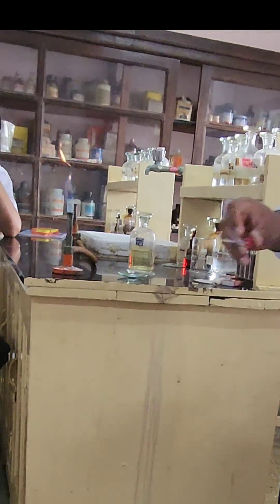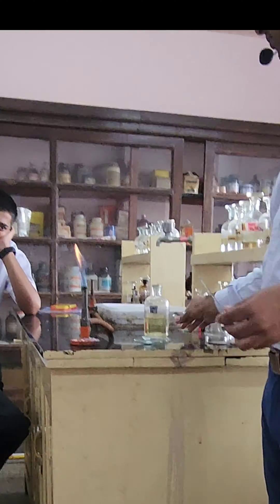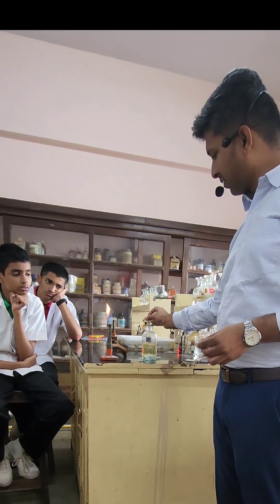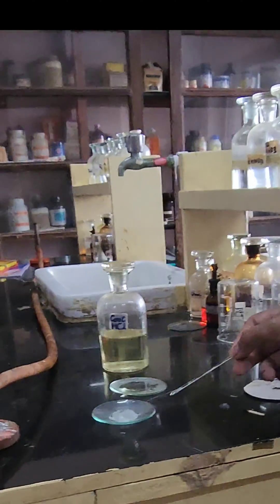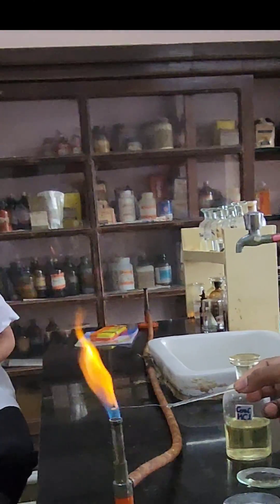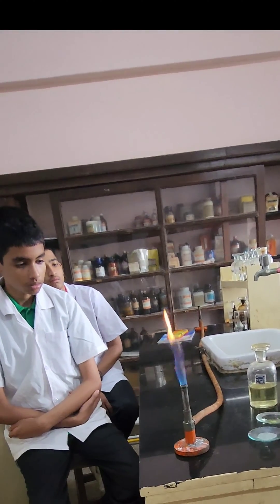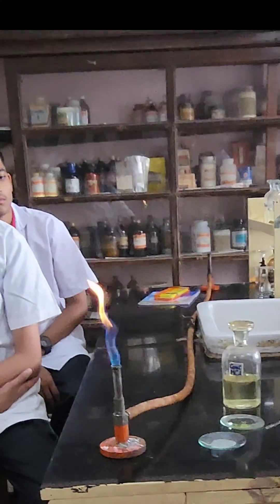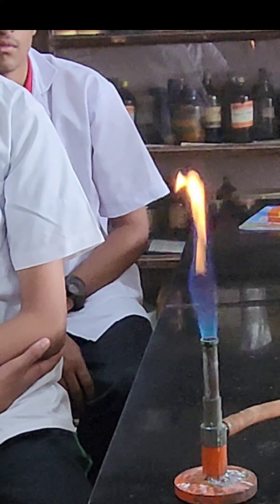Transient Lilac colour for (K+ ions) Potassium ions